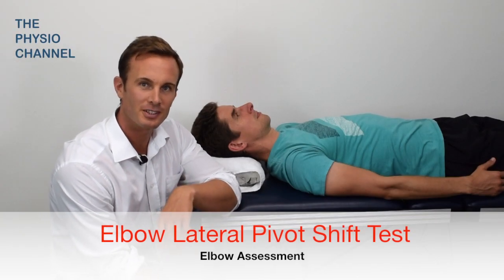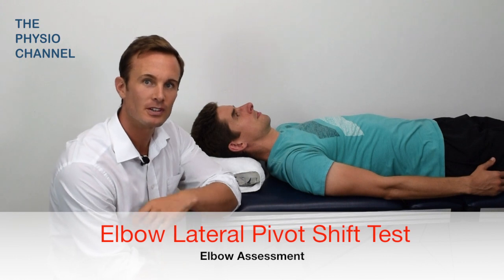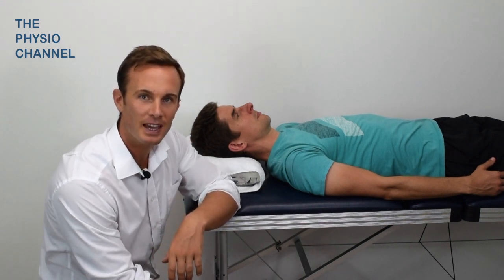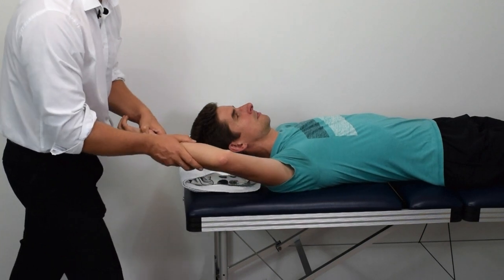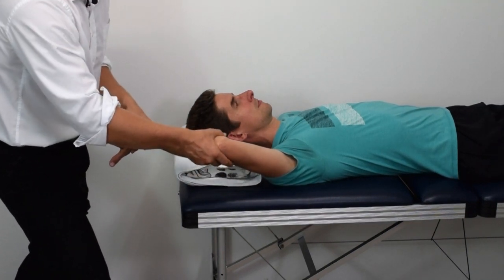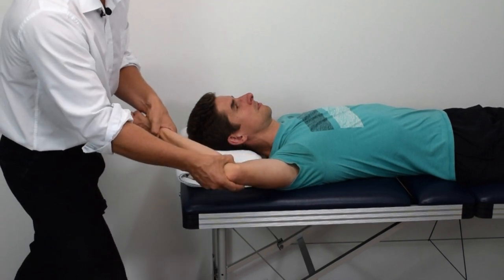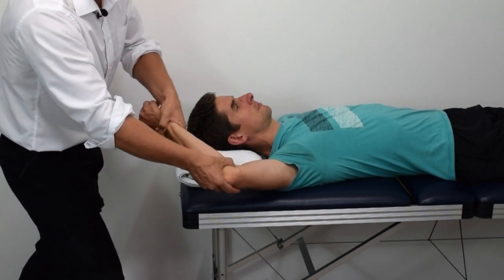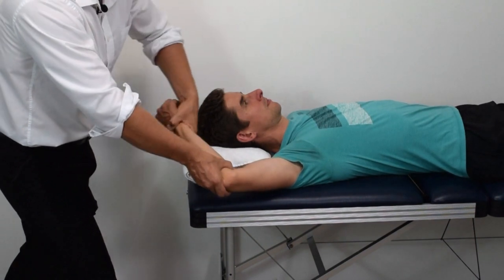Elbow Posterolateral Pivot Shift Test for Posterolateral Rotatory Instability of the Elbow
Elbow Posterolateral Pivot Shift Test